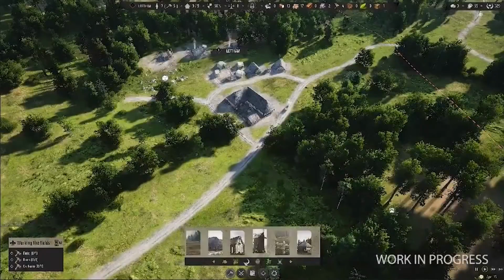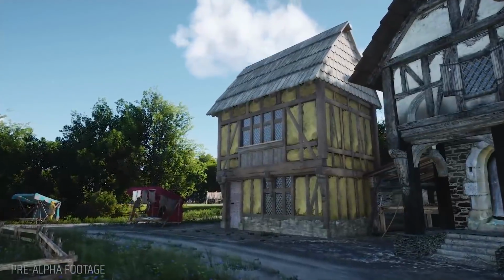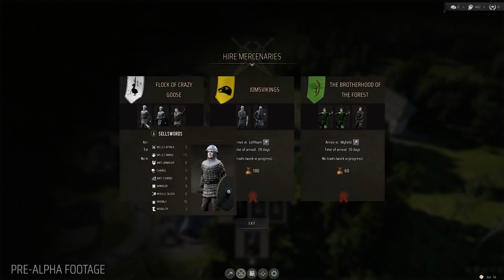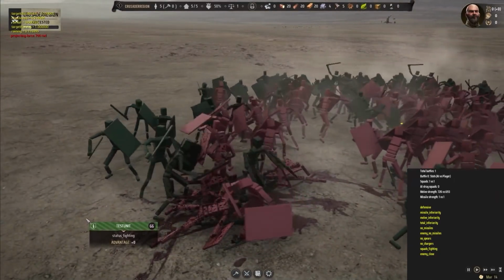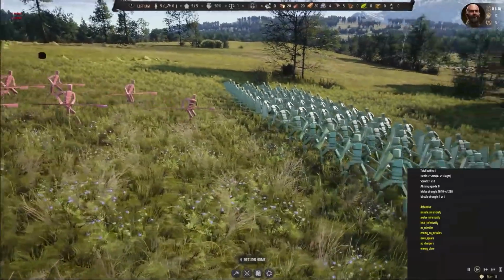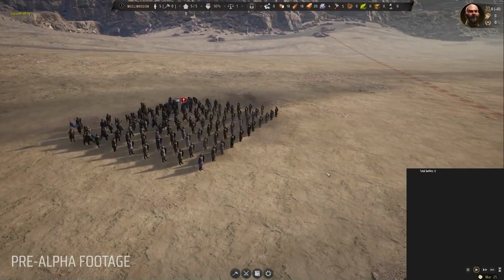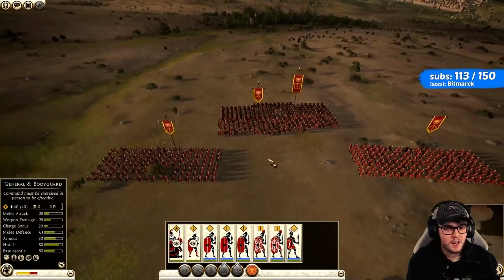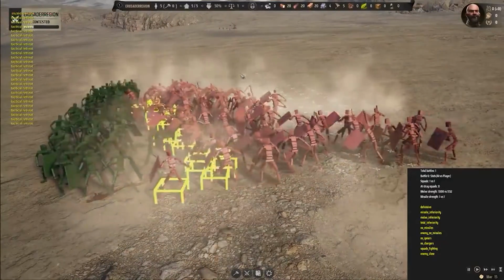MANOR LORDS has AMAZING BATTLE FEATURES! - Medieval City Builder & RTS Battles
Manor Lords has just added some new battle features that changes the game and provides some much needed competition for Total War - Let's take a look at the upcoming new Medieval city builder and & RTS battle game!